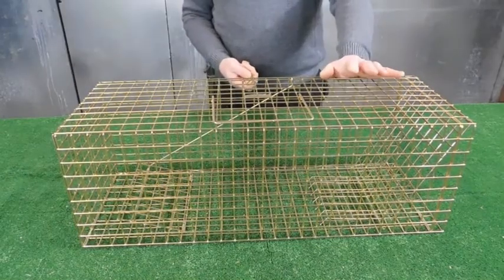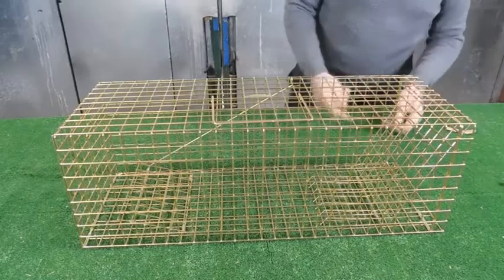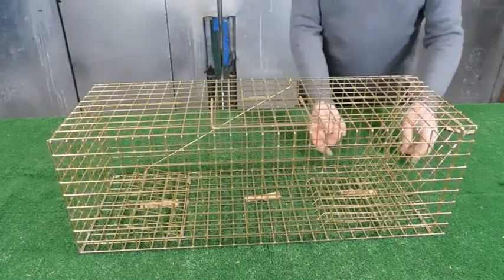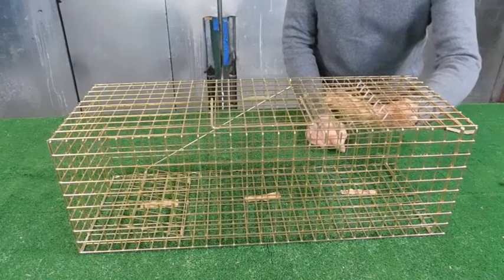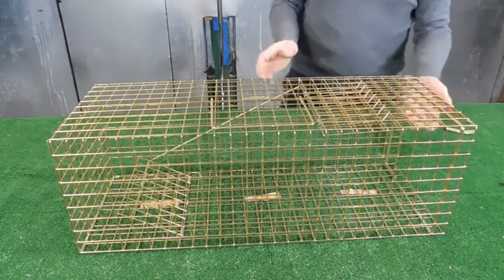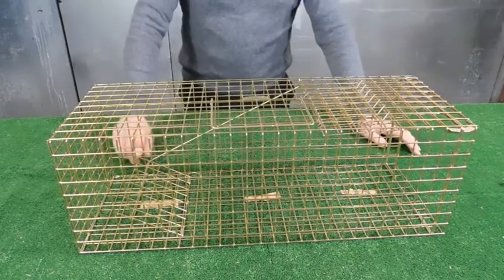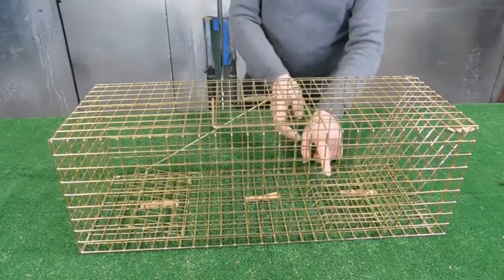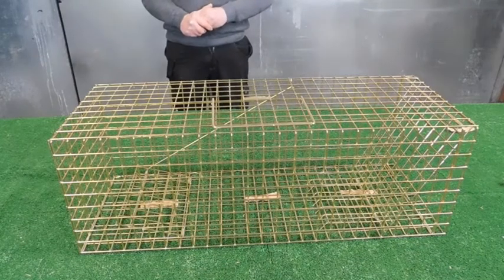TrapMan Rabbit Trap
TrapMan rabbit trap available NOW , we are currently collating our field testing. The main improvements are even stronger wire, electro galvanized frame after manufacture, larger wire mesh treadle plate, longer trap to give the captured rabbit more room and a strengthening bar surrounding the open end to prevent the entrance distorting.